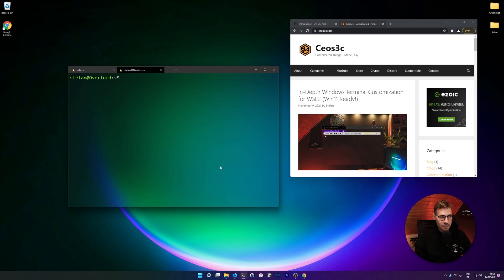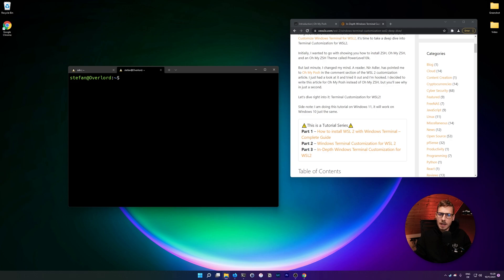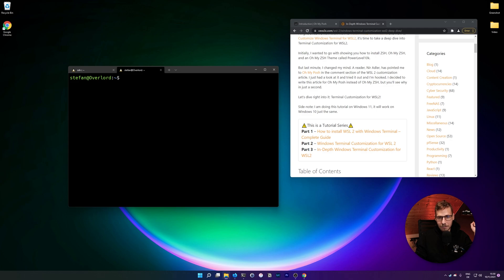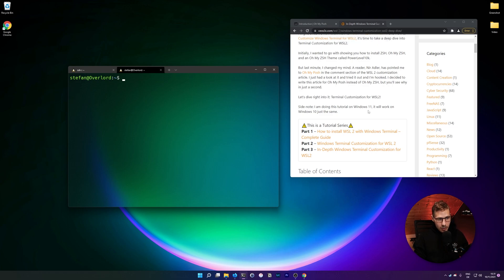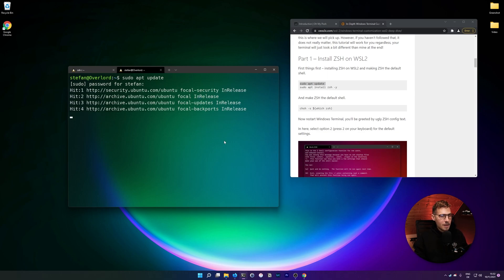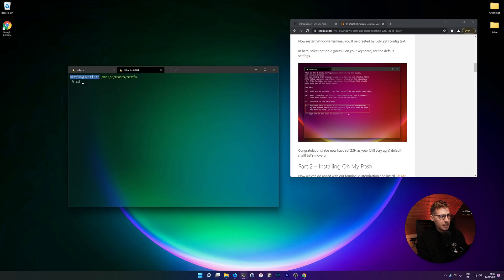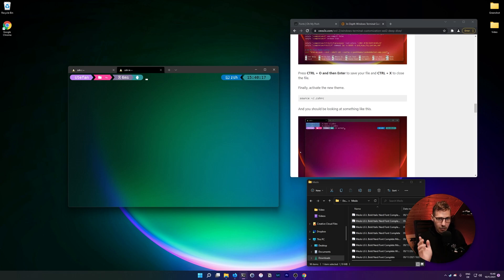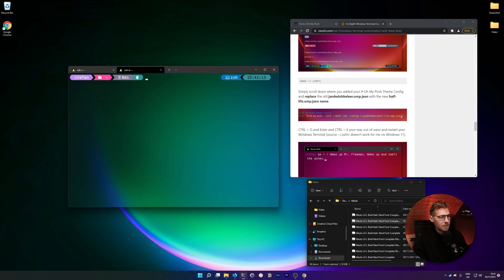In-Depth WSL2 Terminal Customization (OhMyPosh + Windows Terminal!)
Learn how to customize your terminal like a pro.

Stamps:
00:00 Intro
00:40 Terminal Customization

⮘-=[⭐All the stuff I use | Stefan's Amazon Store⭐]=-⮚

I teach Ethical Hacking so that you can better understand and protect YOUR OWN Network and for Offensive Security Professionals.